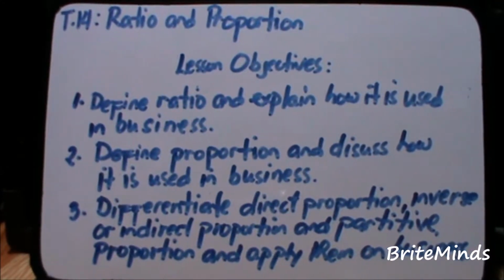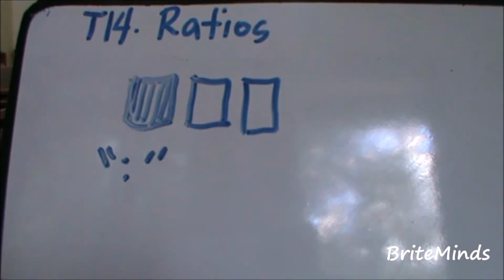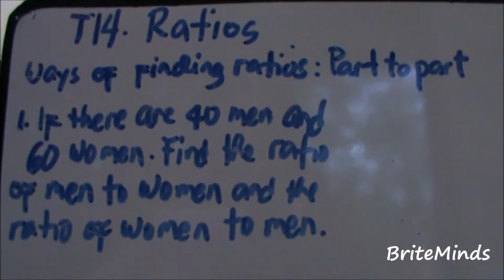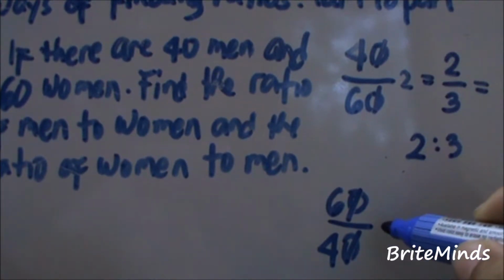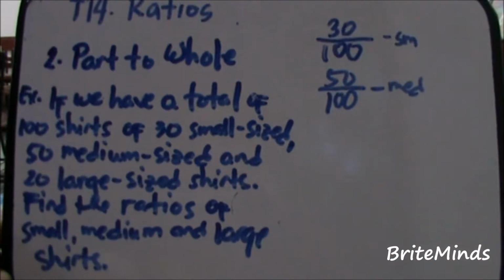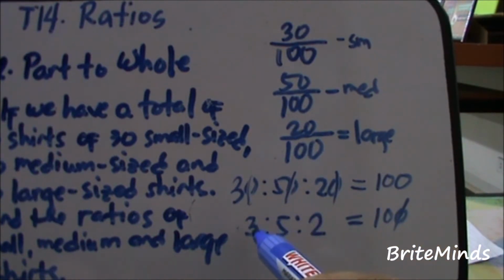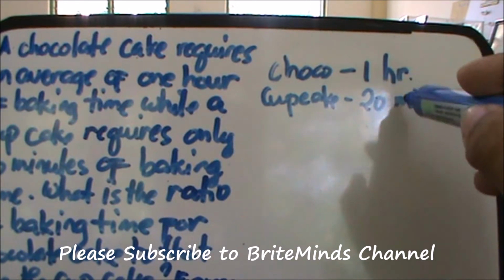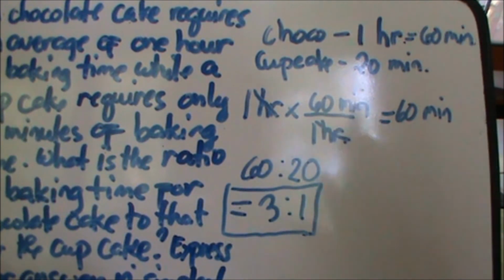Finding Ratio for Business Math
Chapter 2: Percentage, Ratio and Proportion Tutorial